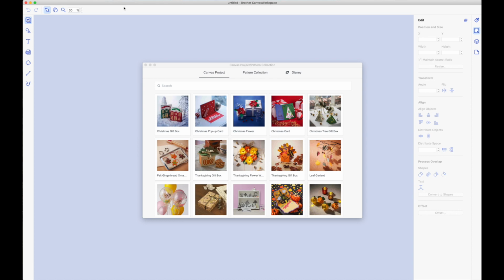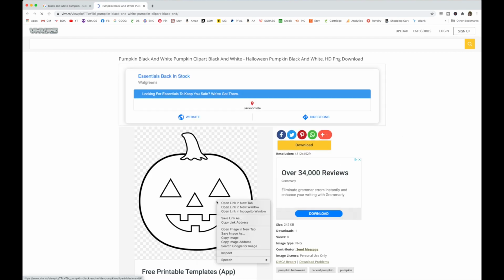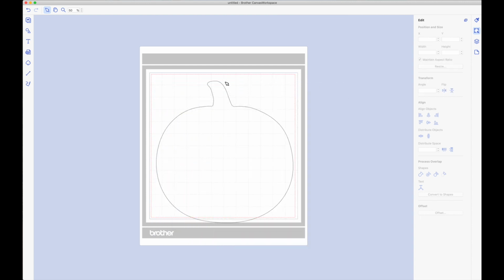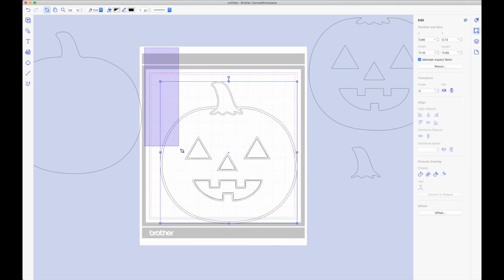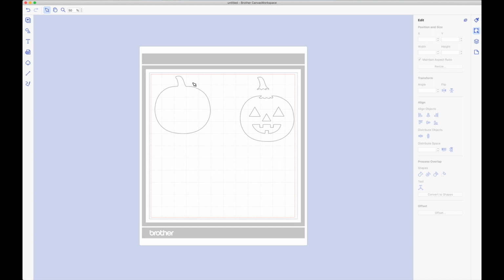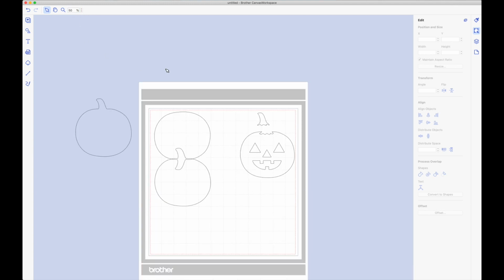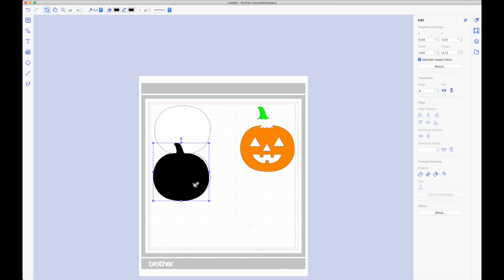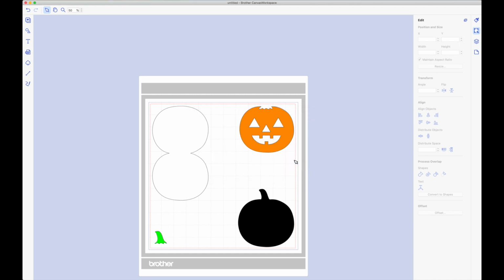Brother Scan N Cut | Shaped Card Using Image From Internet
Hi everyone,
Today we are using the Brother Scan N Cut along with an image from the internet to make a really fun shaped card.
The image I used is linked below, just right click on it to save to computer

USA